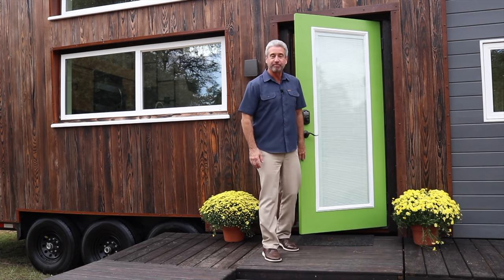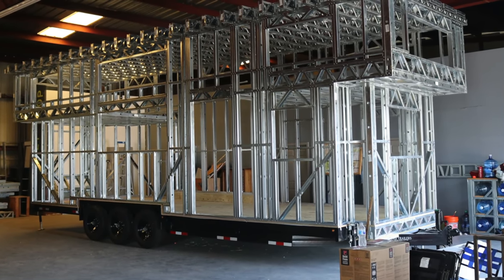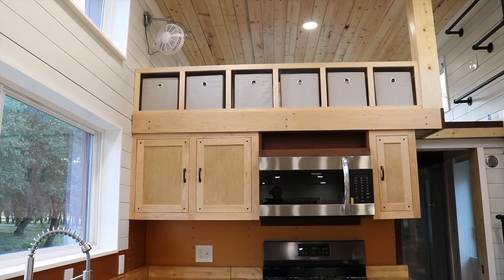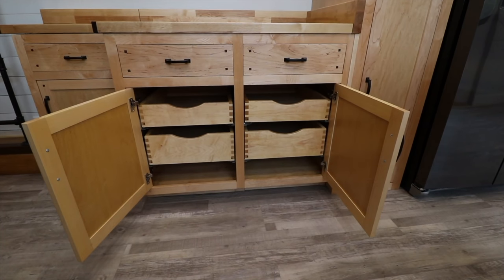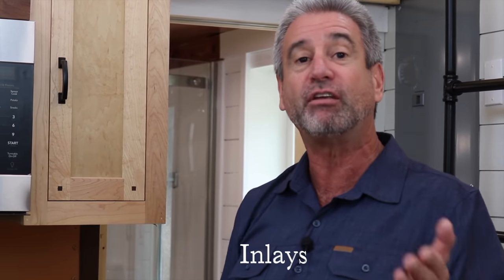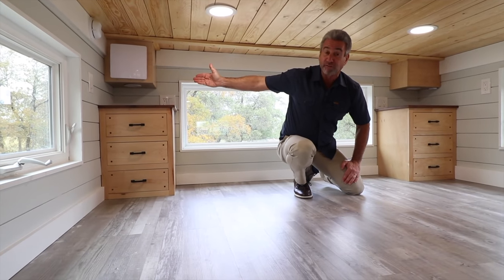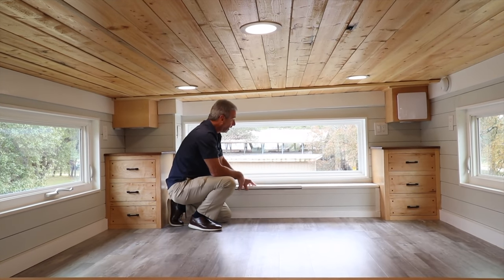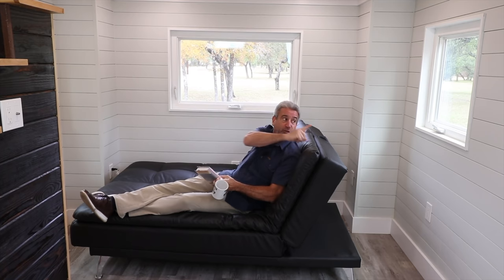Take A Tour of This Incredible Tiny House For Sale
Sorry the video doesn't show the bathroom, if you click this link to the listing you'll be able to see photos of the bathroom